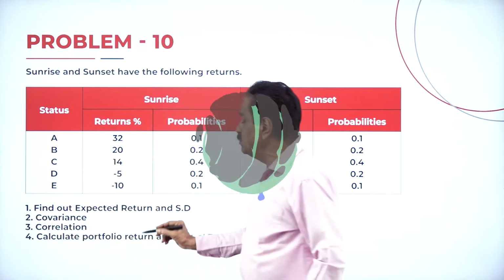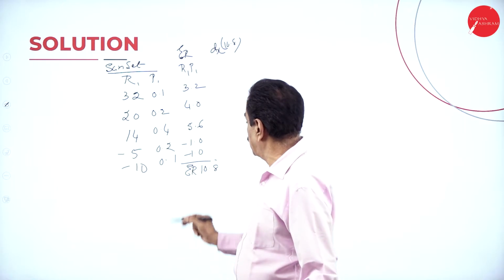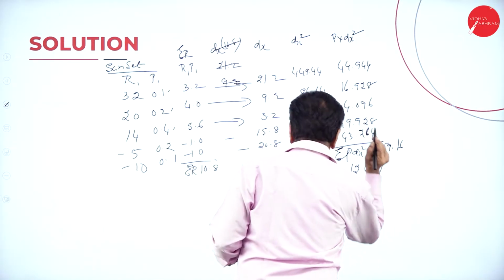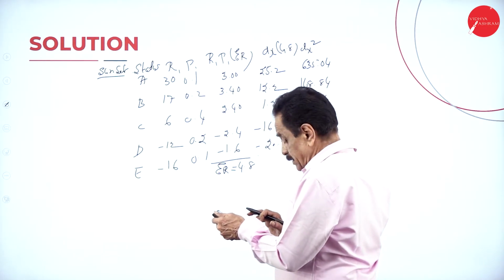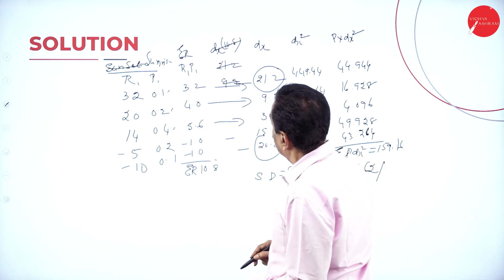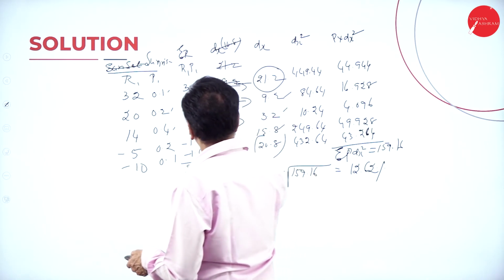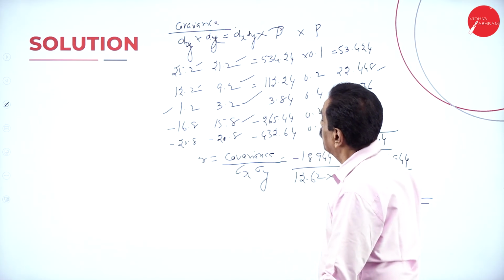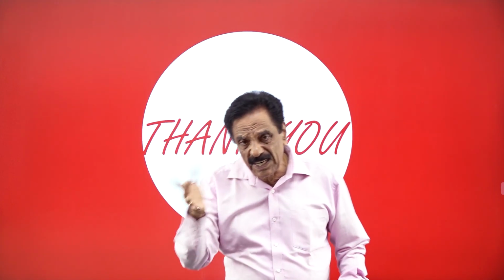DAY 21 | FINANCIAL MANAGEMENT - IV | VI SEM | B.B.A | PORTFOLIO, RISK & RETURN | L6